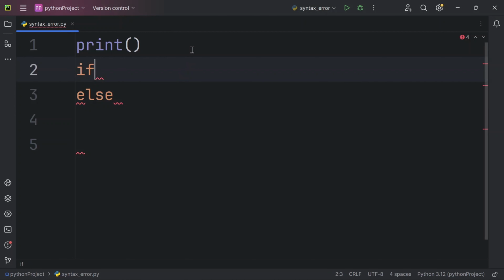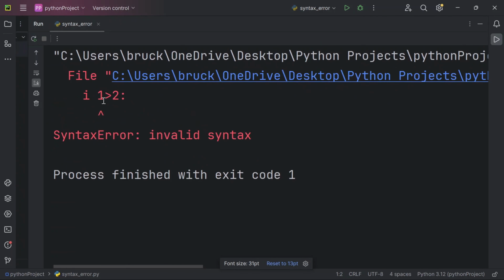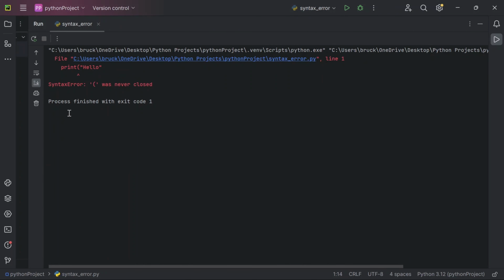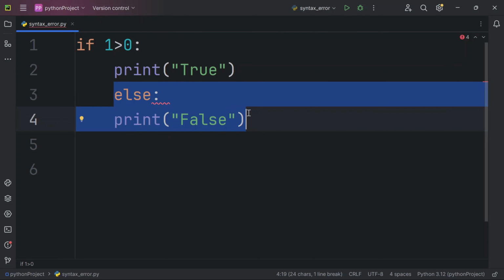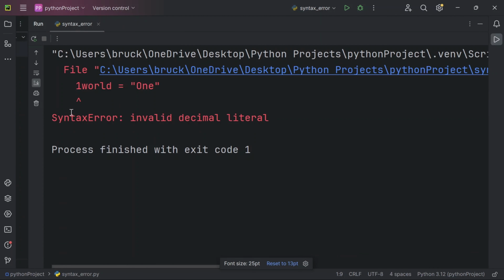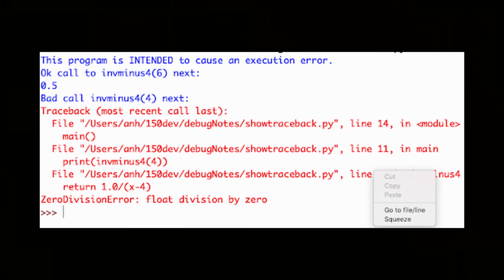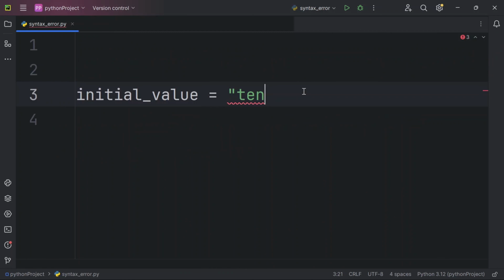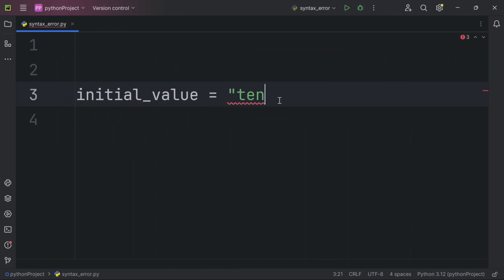Quick Fix For Python Syntax Errors - Easy Step By Step Guide For Newbies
Are you having trouble with Python syntax errors? In this video, you will learn how to fix a Python invalid syntax error, and the cause of syntax error in Python.

CHAPTERS:
0:00 Introduction
0:19 What Are Syntax Errors?
0:43 Misspelled Keywords
1:07 Wrong Punctuation
1:34 Incorrect Indentation
1:54 Invalid Variable Names
2:15 How to Fix Syntax Errors?
3:09 SUBSCRIBE